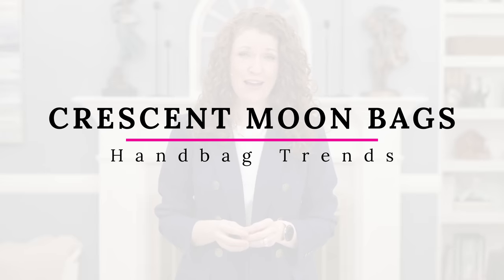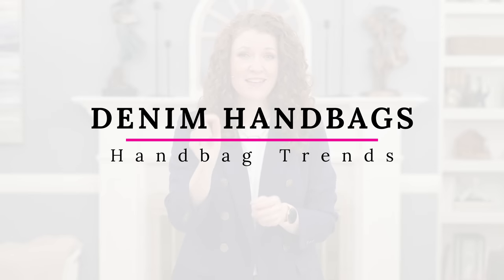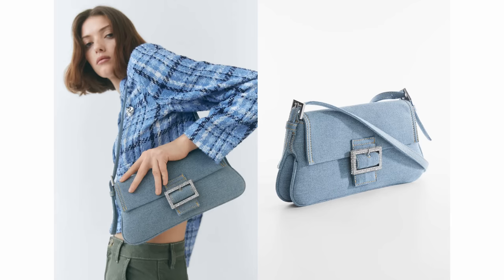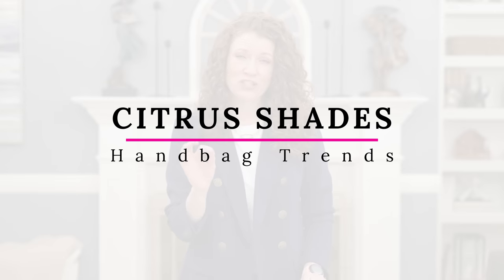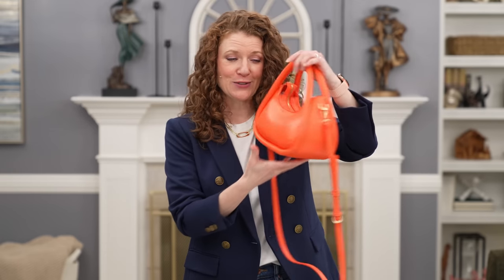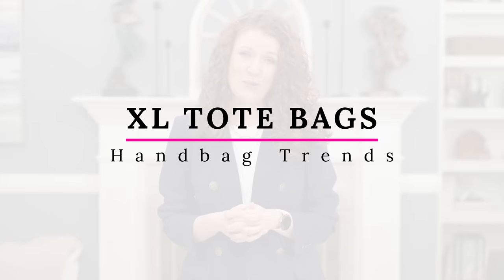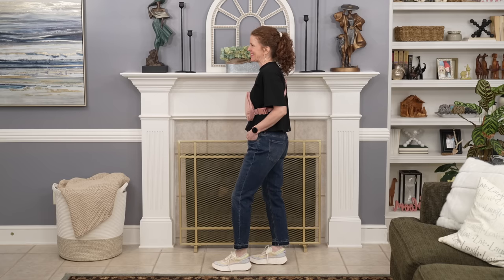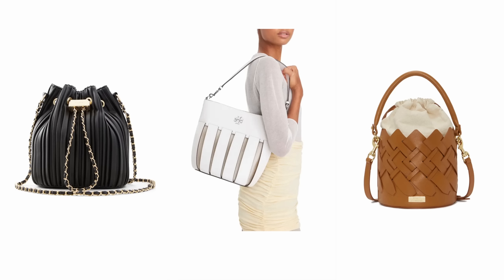Top 10 Fashion Handbag Trends For 2023!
Don't miss these Top 10 Fashion Handbag Trends For 2023! They are very functional and wearable and also work for a bit of arm candy!!! Hope you love it!

Thank you Teddy Blake for sponsoring part of this video and sending me the beautiful Vera handbag!

My Outfit, I'm 5'5" and 110 lbs
Blazer XS TTS
Tee TTS Small

00:00 - Start
01:13 - Crescent Moon Bags
Ivory Bag
Blk Bag
Also Ivory
Ivory Woven Bag
Ivory Moon
Straw Moon
Tan Crescent Moon Bag
Crescent Tote Bag Free People

02:48 - Denim Handbags
D&G Denim Bag
Mango Denim Bag

03:37 - Teddy Blake Bag

06:04 - Structured Handbag

06:30 - Top Handle Bags
Rebecca Minkoff White
Mango Yellow
Steve Madden
Pink Metallic Top Handle
Denim Top Handle

07:14 - Citrus Shades
Orange Bag
My Orange Bag
Yellow Green Bag
Top Handle Yellow

08:07 - Metallic Casual Handbags
Silver With Chain Handle
Bronze Metallic
Pink Metallic Bag
Small Silver Buckle Bag
Shiny Bucket Bag
Small Silver Tote

09:21 - XL Totes
XL Tote Phillip Lim
Blk XL Shopper
Large Almond
Black Chain Link Bag
Straw Tote
Contrast Straw Tote
Large Striped Straw Tote

10:13 - Utility Bag
Woven Bag
Pink also in black
Camel Utility
Utility Blk
Yellow Belt

11:30 - Bucket Bag
Brown Logo
Two Tone
The Bucket Bag
Logo Bucket
Canvas Bag

12:34 - Woven Handbags
Tote Bag Woven
Small Woven Bag
My Woven Bag
My Straw Bag